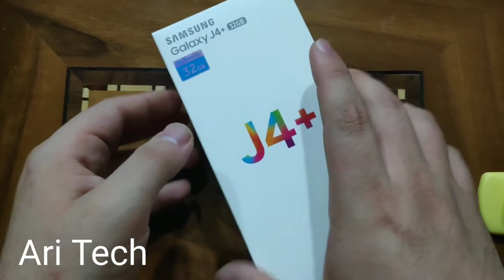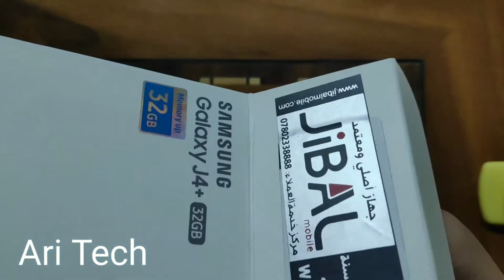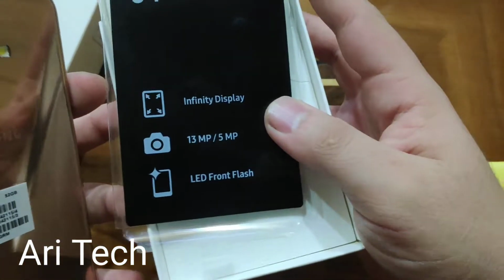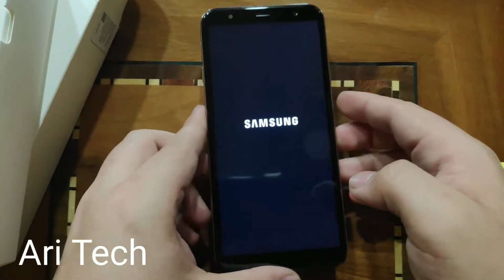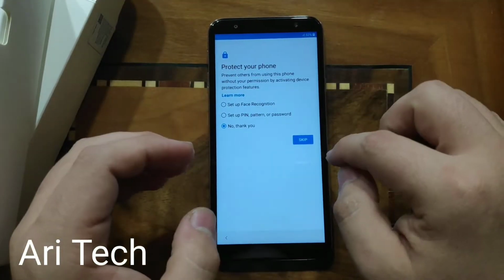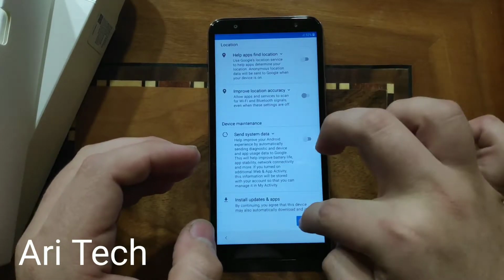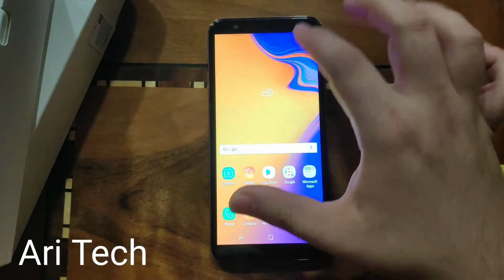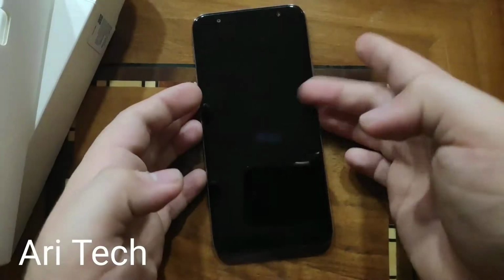galaxy j4+ unboxing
j4 plus unboxing
j4 plus review